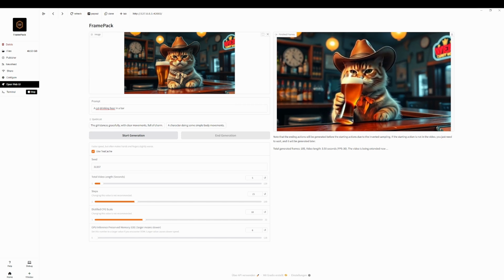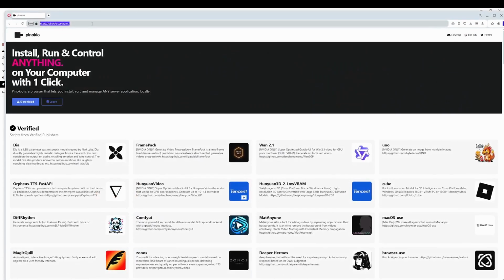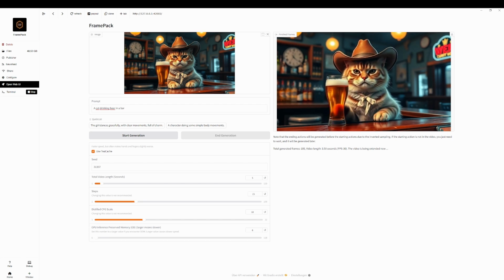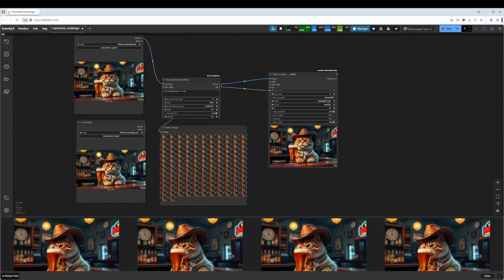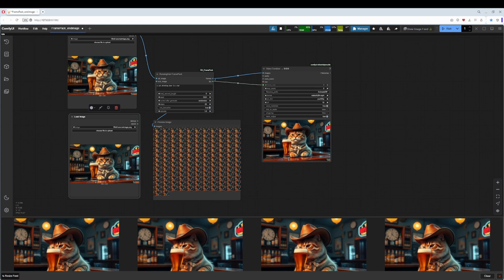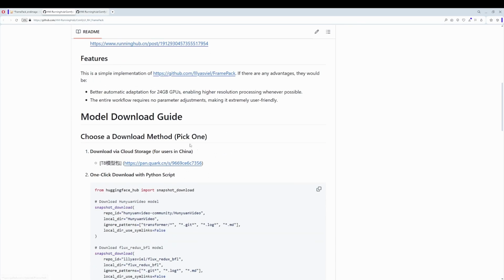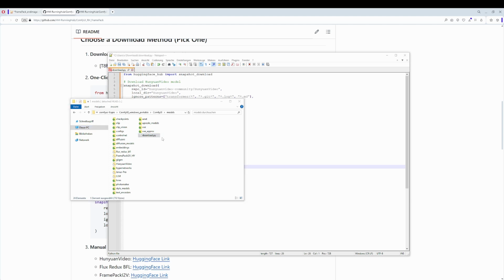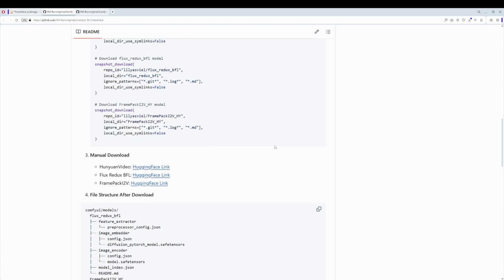FramePack Video AI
A short overview of the new Video AI solution Framepack, in Pinokio and as a standalone. And in ComfyUI.